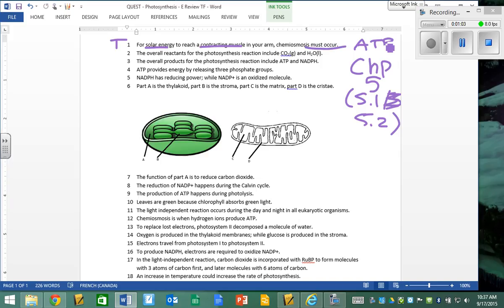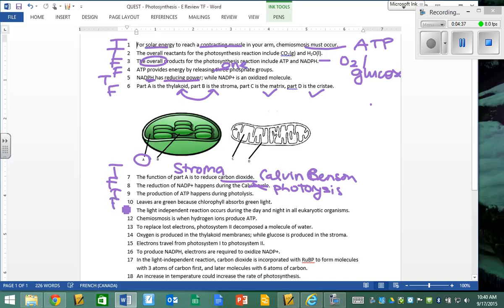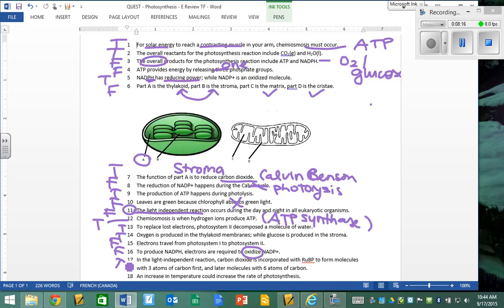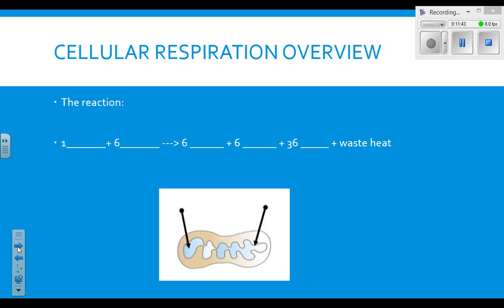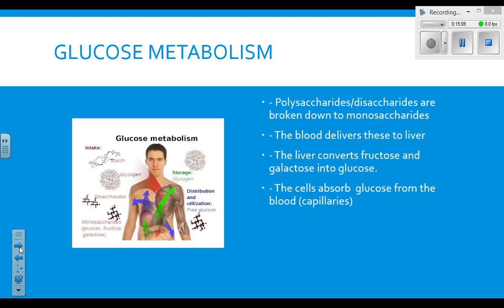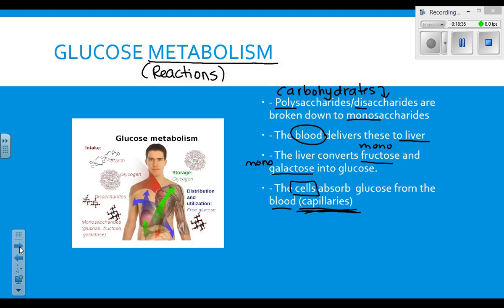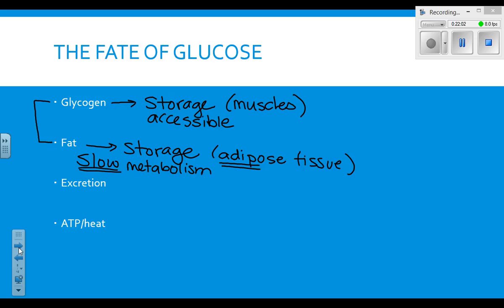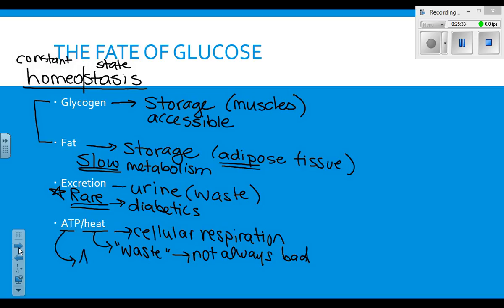2015 09 17 Bio20E Photosynthesis Review and Lesson 10a